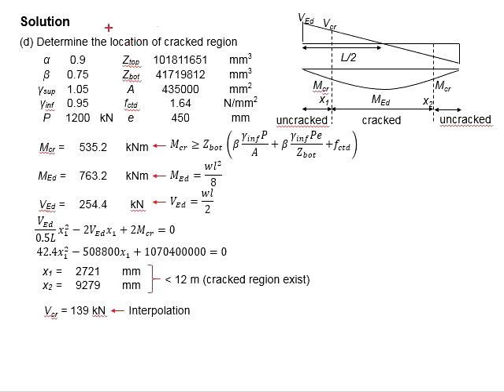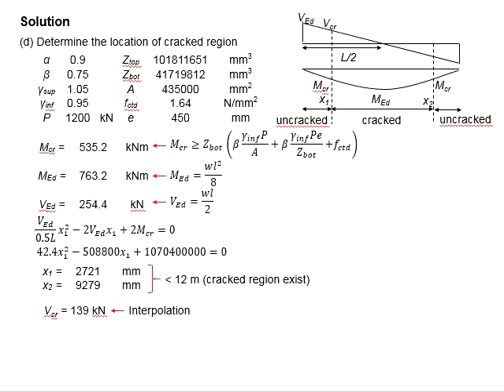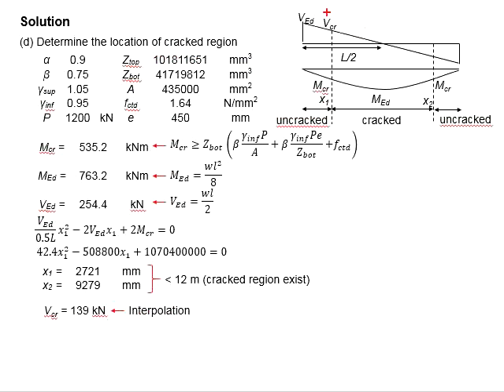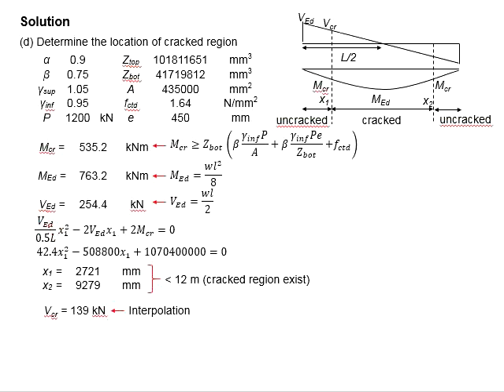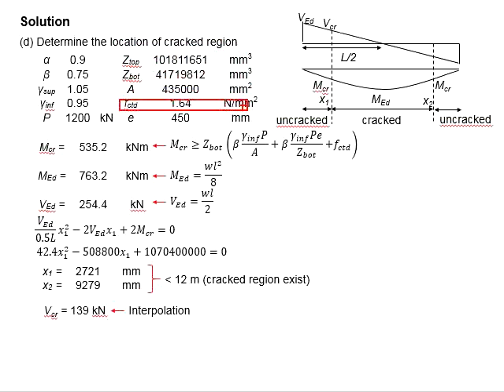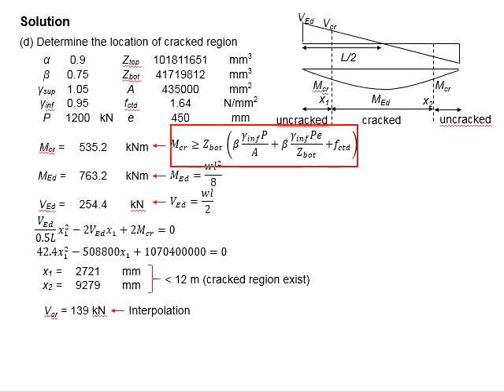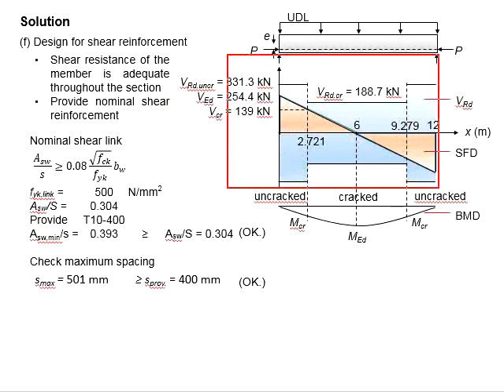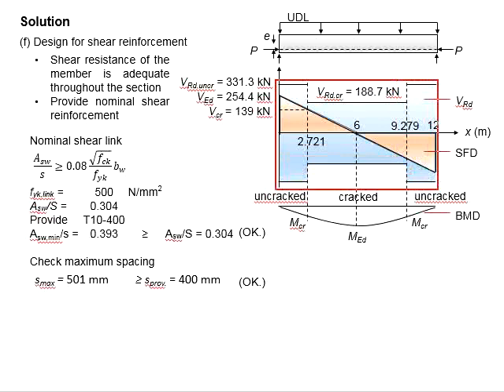3.9 Example: Shear reinforcement part 2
Example question and solution to design for shear resistance of prestressed concrete member Part 2.